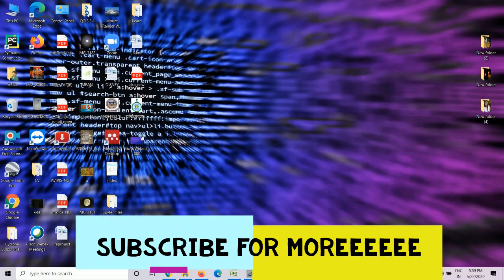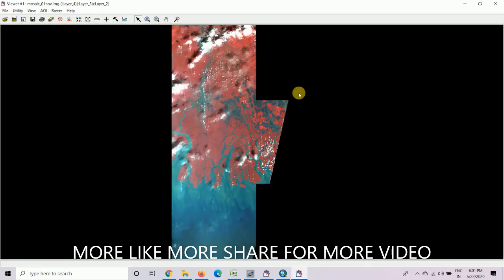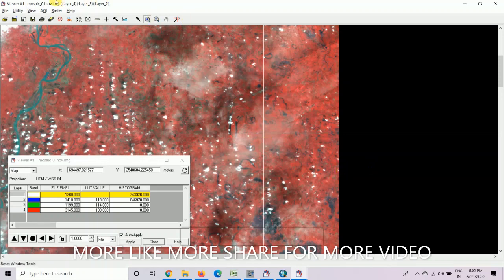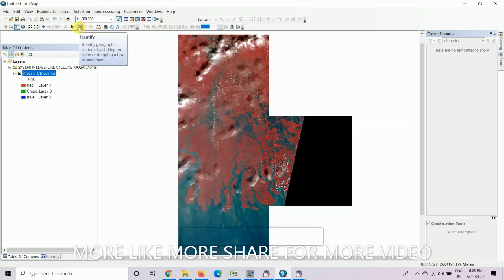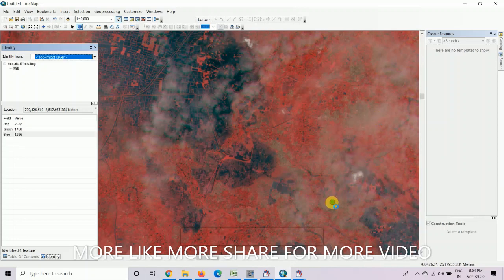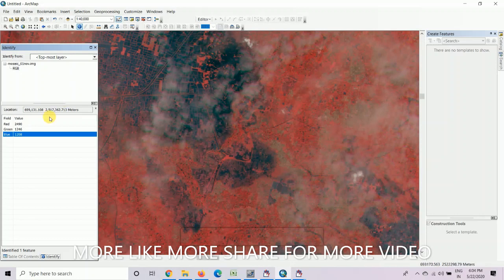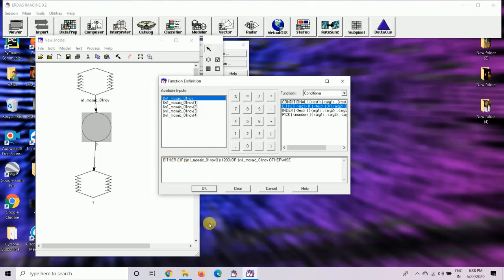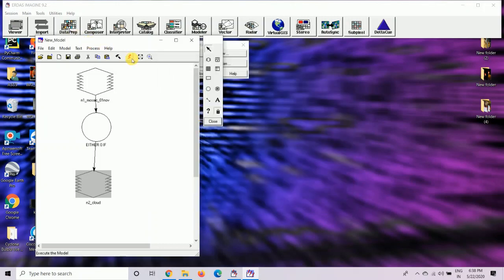How to Remove CLOUD from satellite image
05:54-Not Less than It will greater than
cloud masking
sentinel image
landsat image
remove cloud
remote sensing
erdas model maker
Arc GIS
cloud removal
ERDAS 9.2